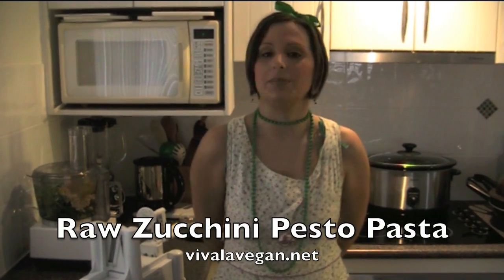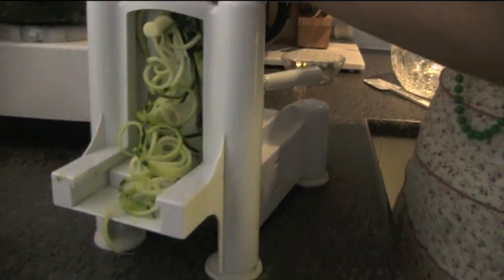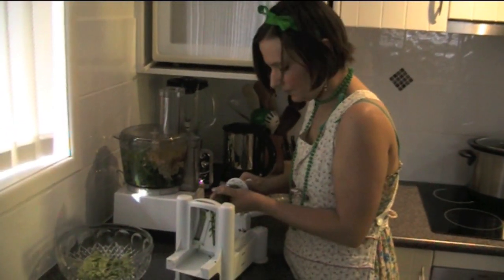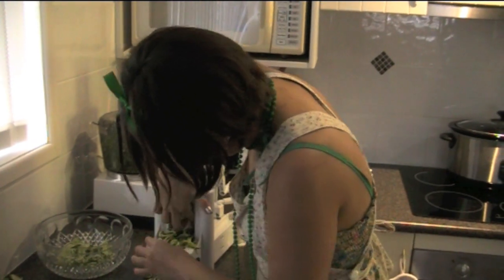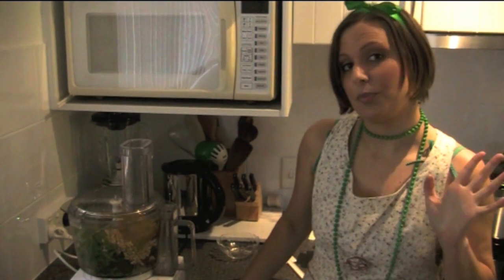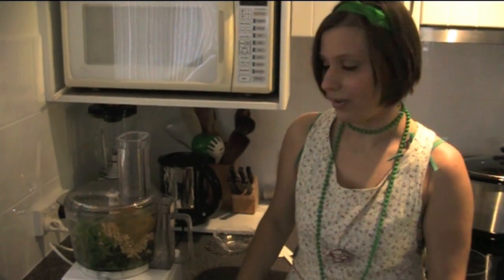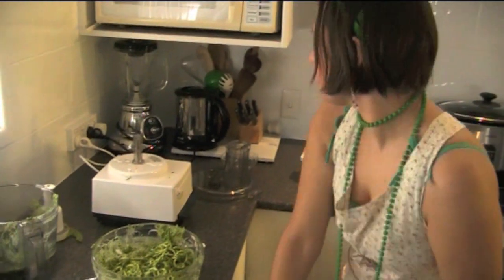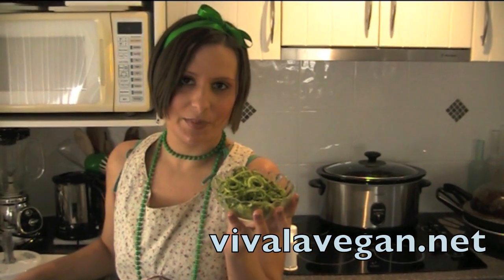How to Make Raw Zucchini Pesto Pasta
Leigh-Chantelle from Viva la Vegan! shows you how easy it is to make a raw pasta from zucchini and pesto.